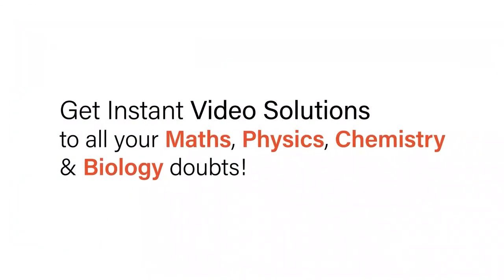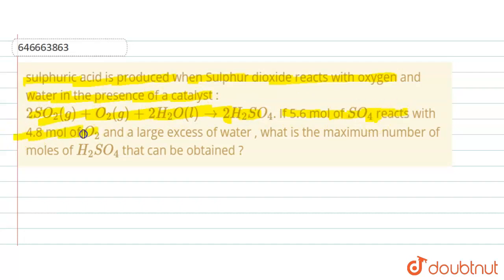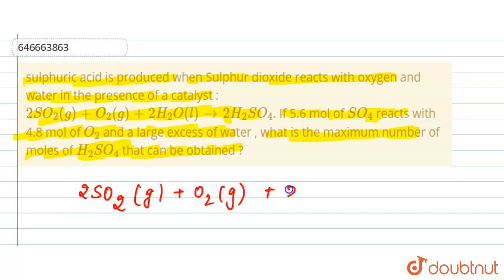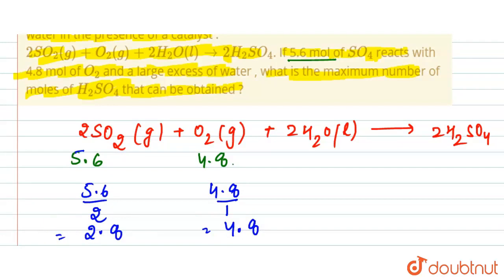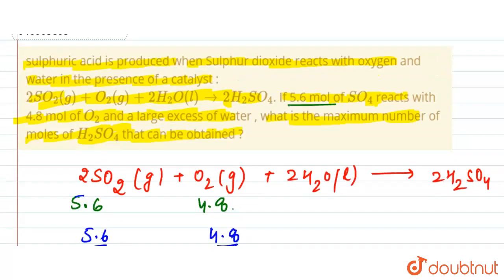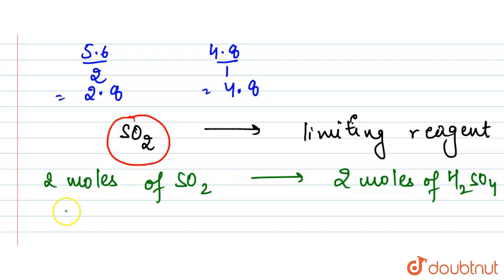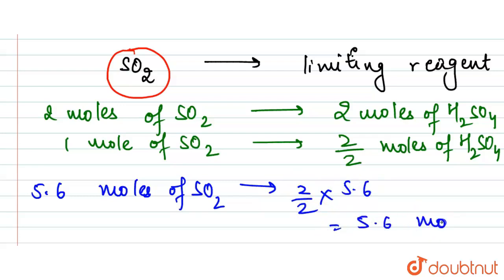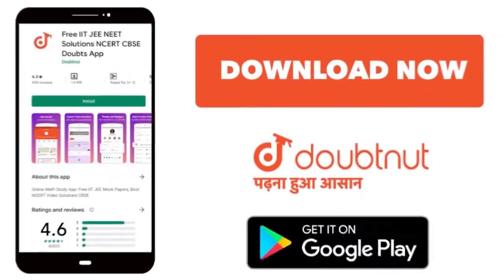sulphuric acid is produced when Sulphur dioxide reacts with oxygen and water in the presence of ...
sulphuric acid is produced when Sulphur dioxide reacts with oxygen and water in the presence of a catalyst : 2SO_(2)(g) + O_(2) (g) + 2H_(2)O(l) to2H_(2)SO_(4). If 5.6 mol of SO_(4) reacts with 4.8 mol of O_(2) and a large excess of water , what is the maximum number of moles of H_(2)SO_(4) that can be obtained ?
Class: 12
Subject: CHEMISTRY
Chapter: MOLE CONCEPT
Board:IIT JEE

👉 Have Any Query? Ask Us.